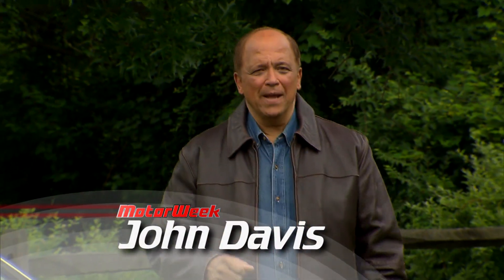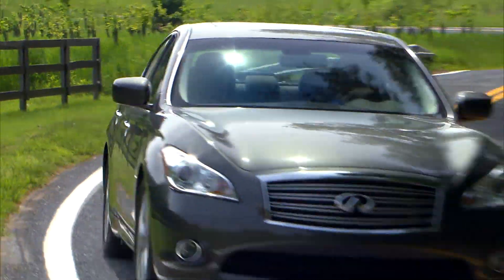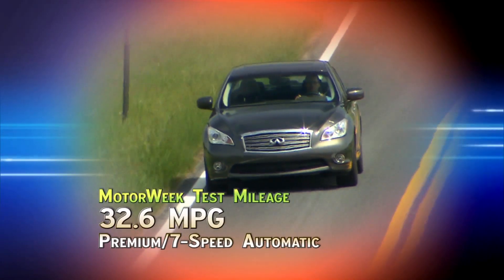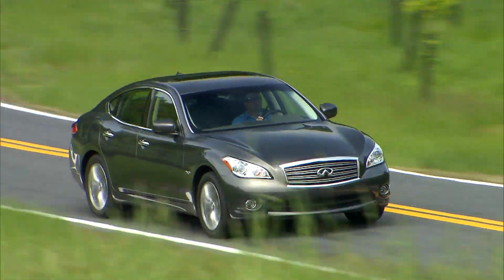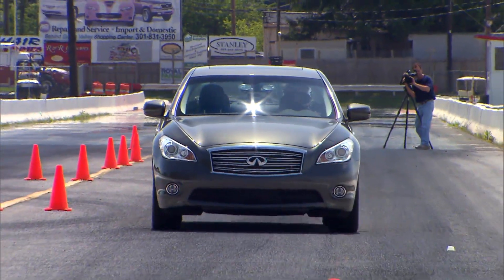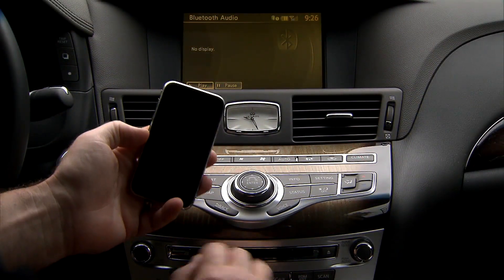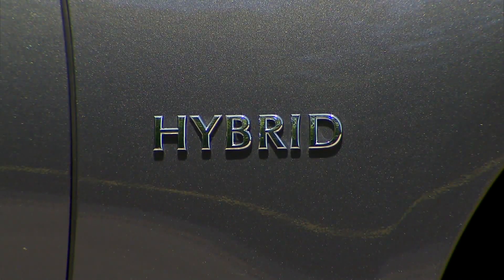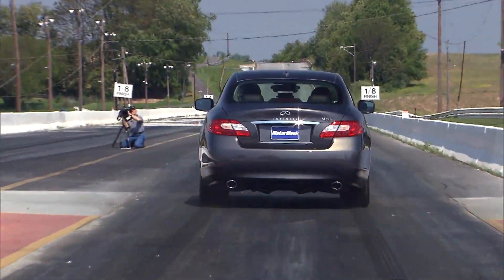Road Test: 2012 Infiniti M35h